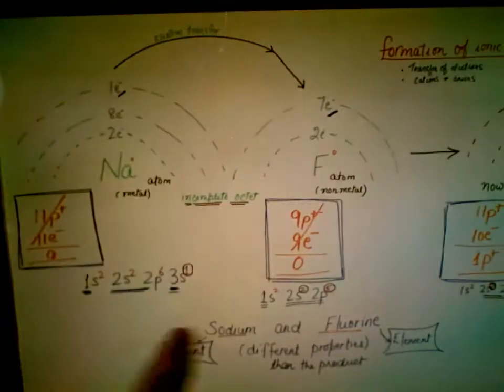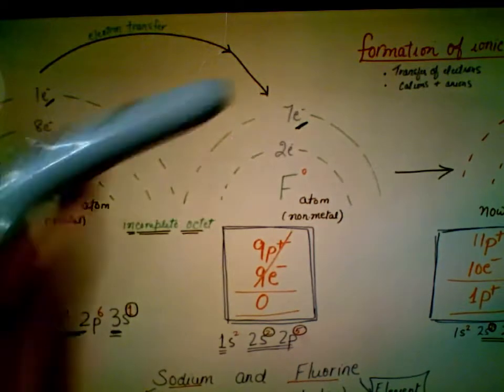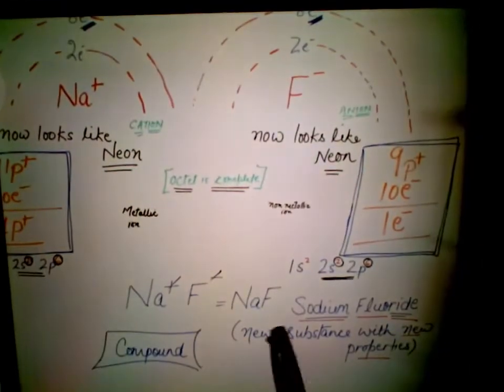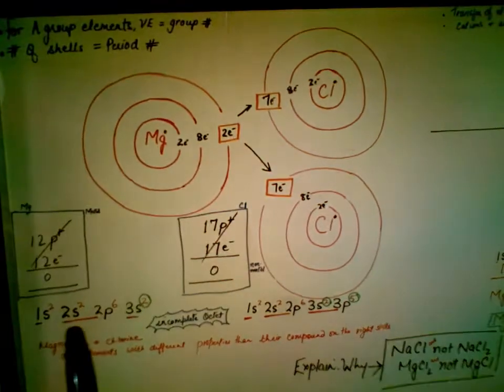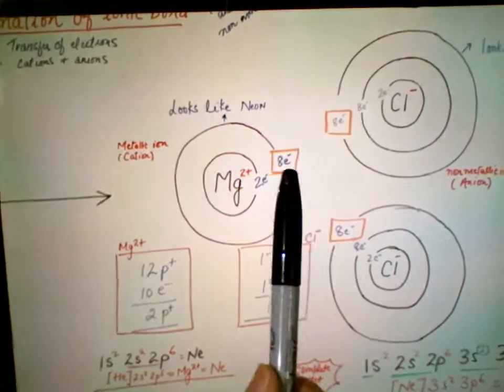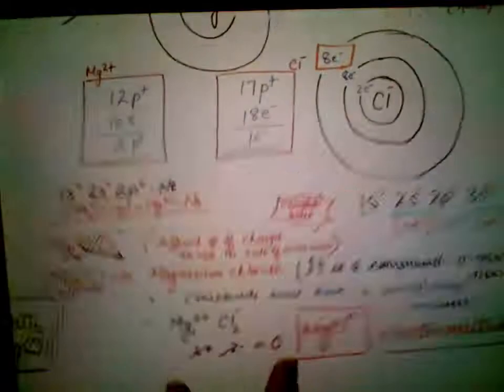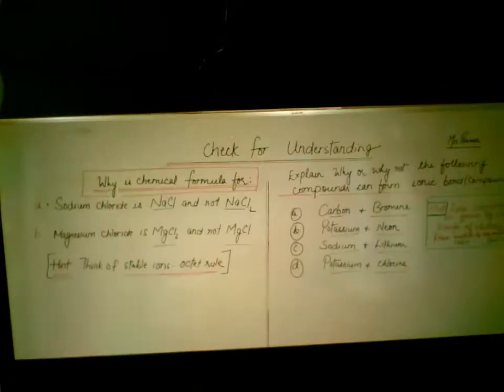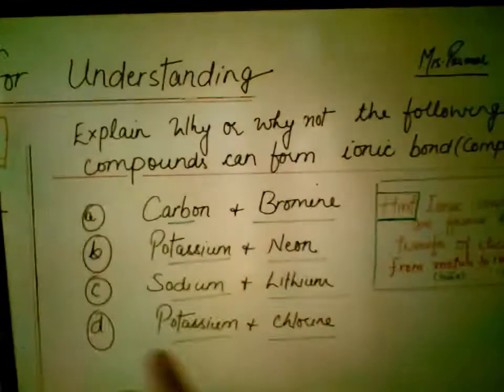Ionic Bond Using Atomic Models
A couple more examples of ionic compounds/bonds using atomic models.
I will show ionic compounds/bonds with lewis dot structures in another video.